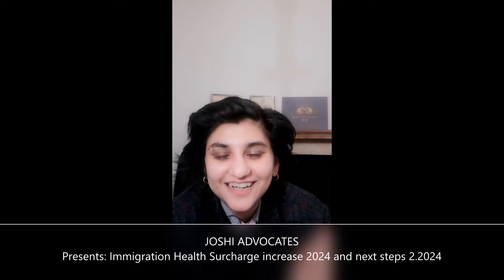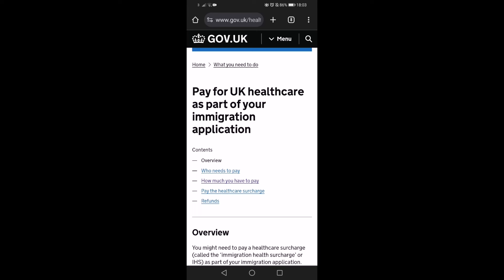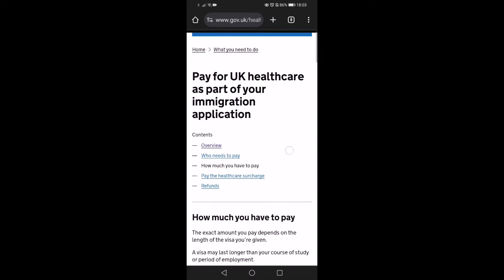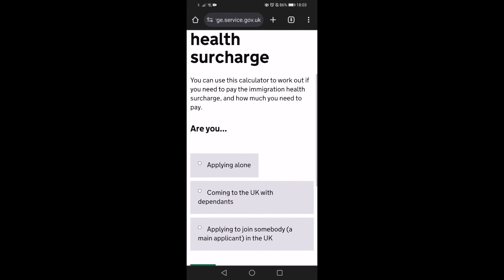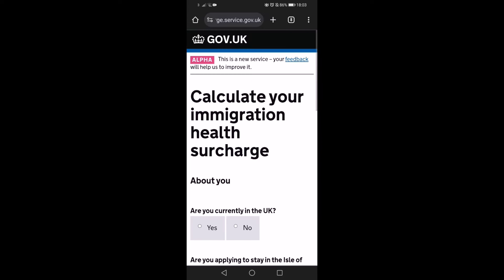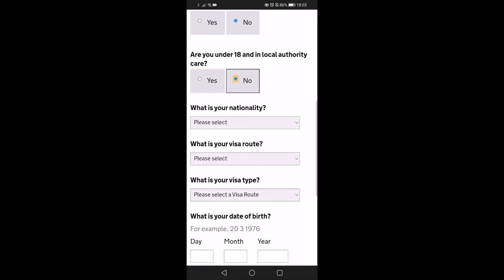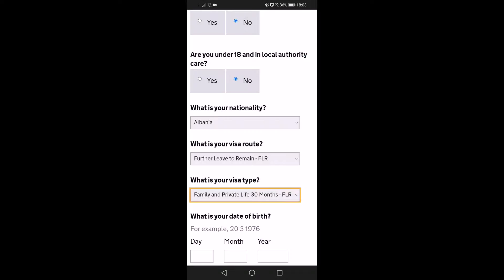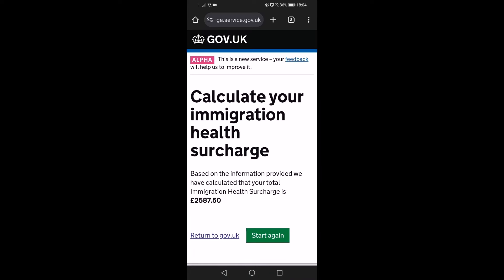UK visa application fee - IHS increase 2024 and what to do 2.2024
For advice - please contact the office of Ms Khyati Joshi, Joshi Advocates Ltd directly by email or telephone. Joshi Advocates ltd -  Adam House, 7-10 Adam Street, The Strand, London, WC2N 6AA
Authorised by CILEx Regulation for Immigration Advice and Services Authorisation No: 2178800

The Silvia Collection

Shortcut to Settlement - Home Office policy
Concession to the family Immigration Rules for granting longer periods of leave and early indefinite leave to remain